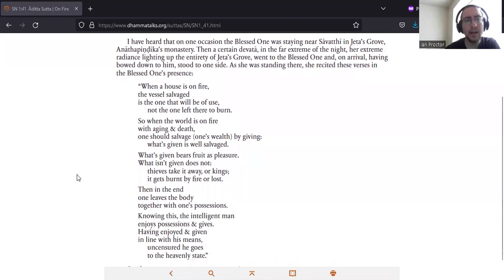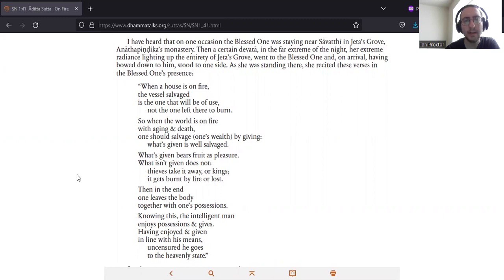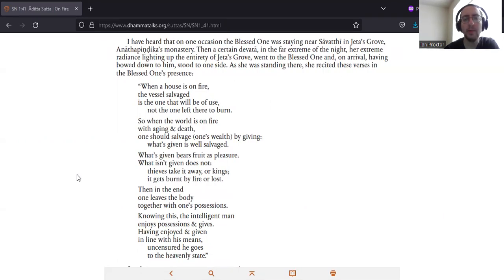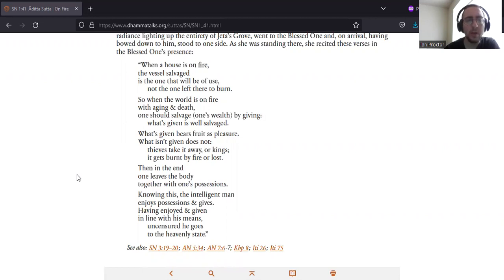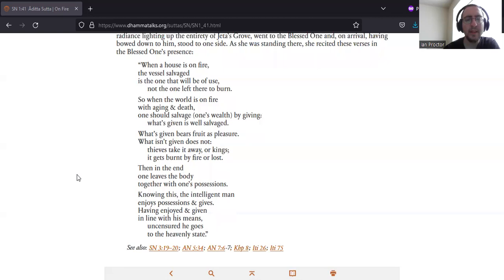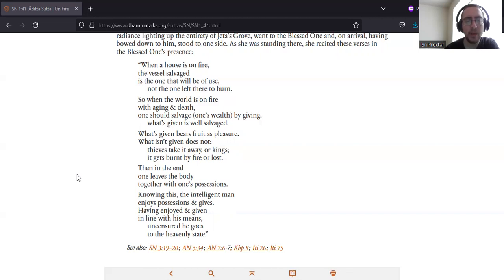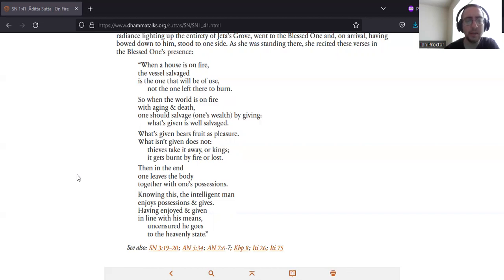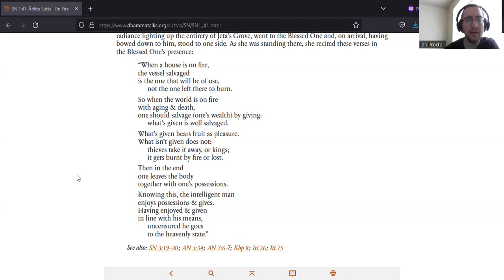SN 1.41 - Āditta Sutta/On Fire - Ajahn Ṭhānissaro Translation